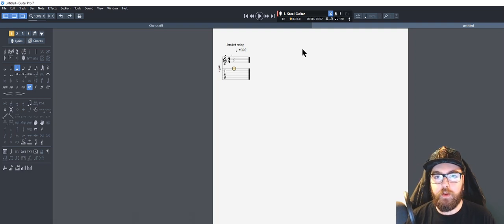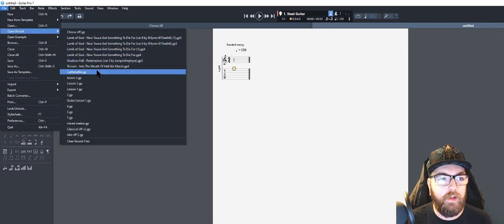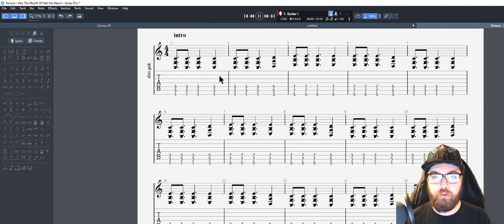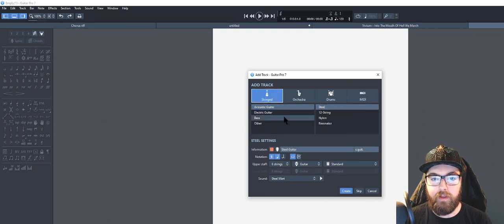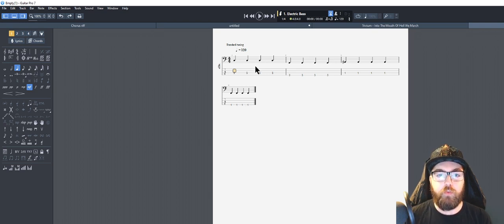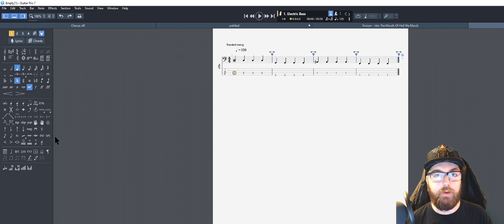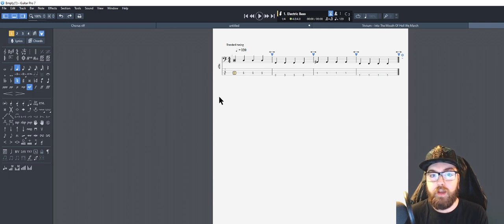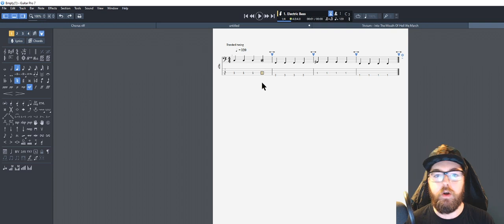Guitar Pro 7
In this weeks video we discuss my single favorite piece of software from over the years... Guitar Pro 7.  I start on Guitar Pro 5 back in the day and am only more and more pleased with the updates to it since those times.  I highly recommend this product for all guitarists/bassists.